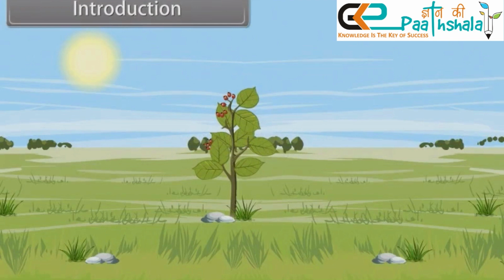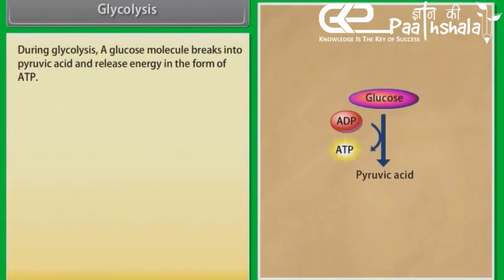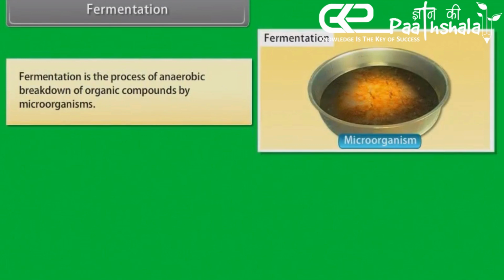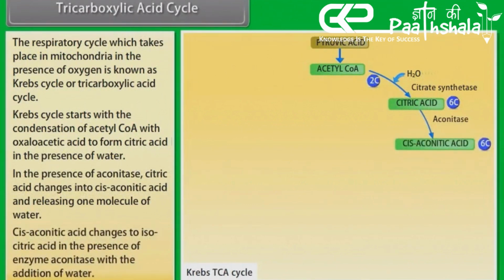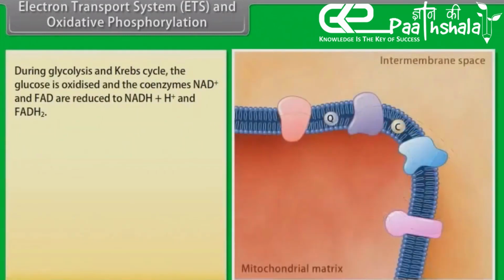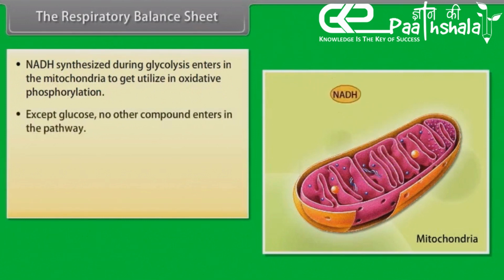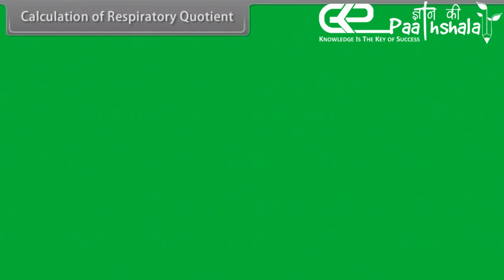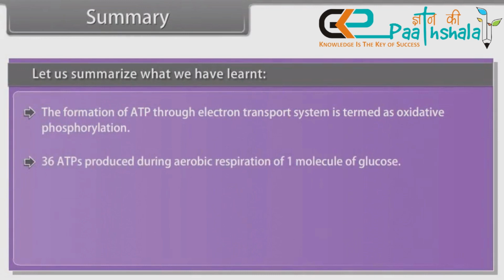Respiration In Plants | Class 11 | CBSE | ICSE | NEET